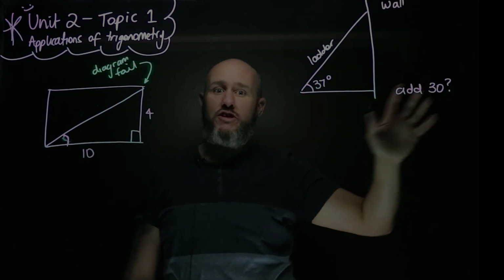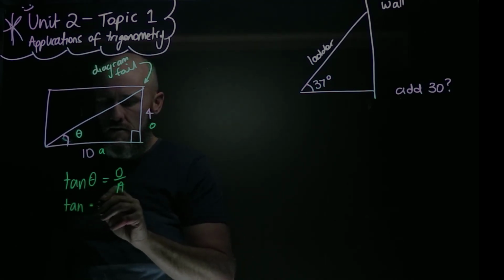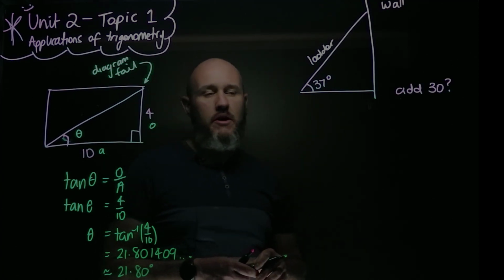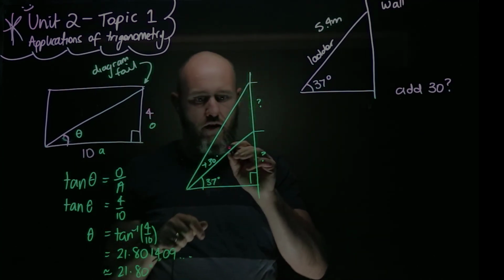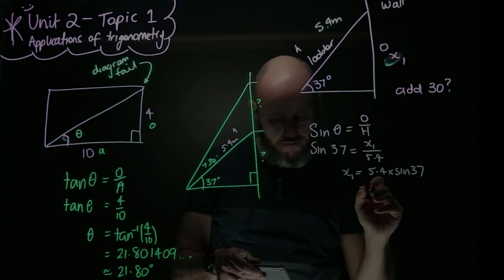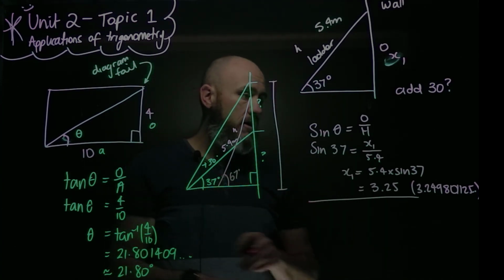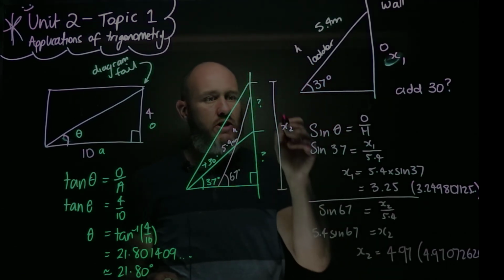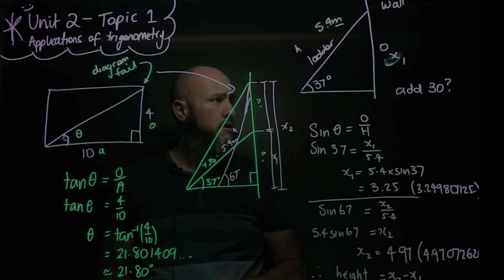General Mathematics - U2T1V4 - General applications examples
In this video we look at two general cases where trigonometry may be useful, note that there are many, many more possible situations.